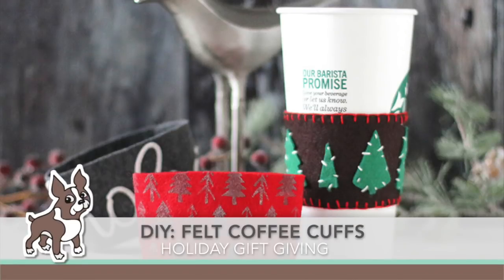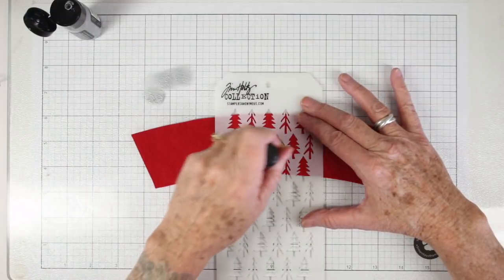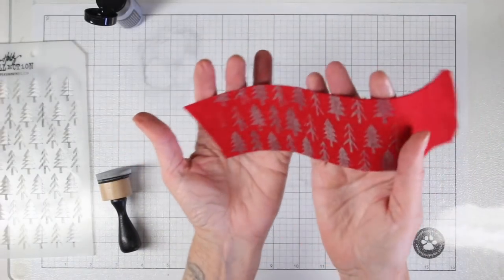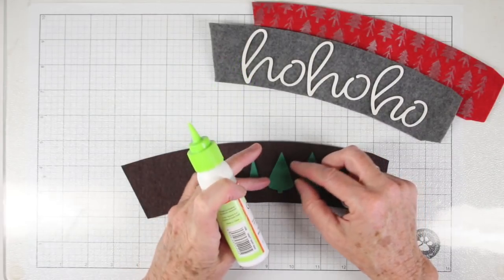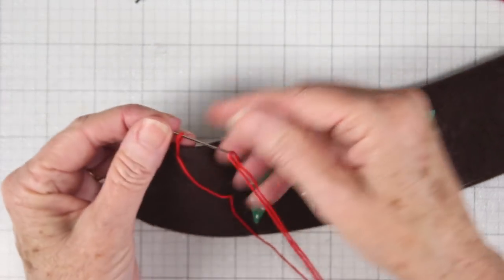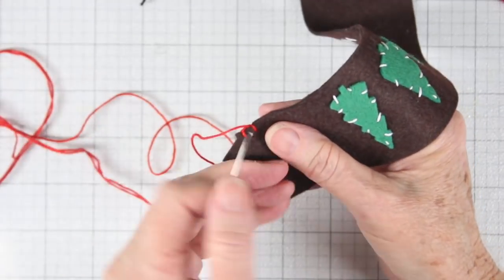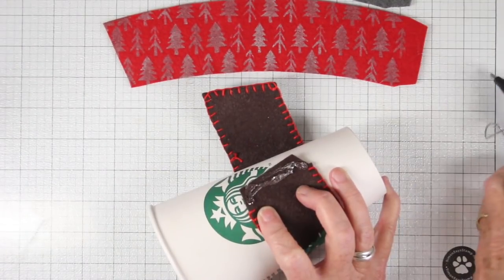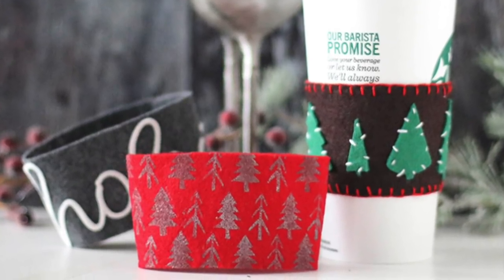DIY: Felt Coffee Cuffs Holiday Gift Giving with Shari carroll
Shari Carroll creates some no sew holiday coffee cuffs as gifts for friends and family.

• Simon Says Stamp Wool Felt Sheets BLACK Felt11 Spring Plush

• Simon Says Stamp Wool Felt Sheets CHERRY POPSICLE Felt10 Spring Plush

• Simon Says Stamp Wool Felt Sheets GET LUCKY GREEN Felt8 Spring Plush

• Simon Says Stamp Wool Felt Sheets NIGHT SKY Felt5 Spring Plush

• Tim Holtz Flip Top Distress Paint BRUSHED PEWTER Ranger TDF52968

• Simon Says Stamp CHRISTMAS TREES Wafer Dies SSSD111745 Making Spirits Bright